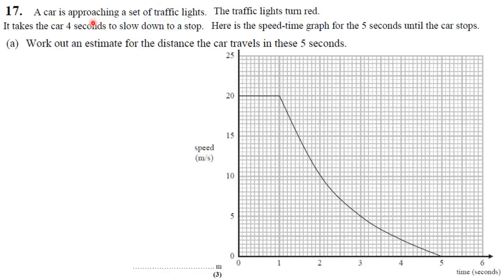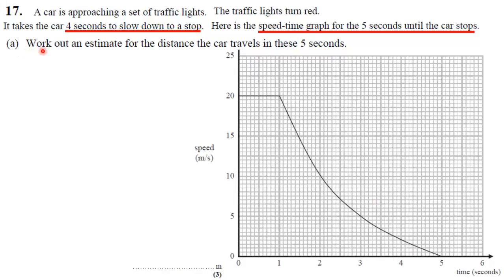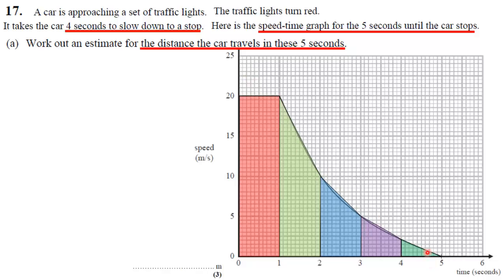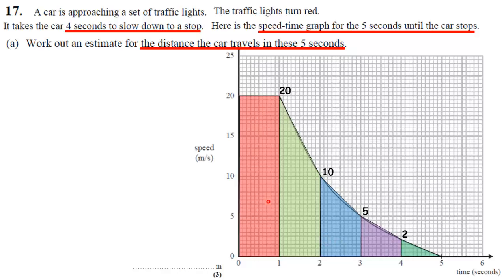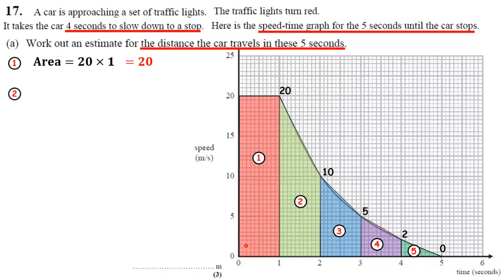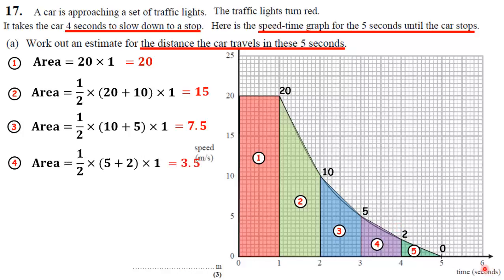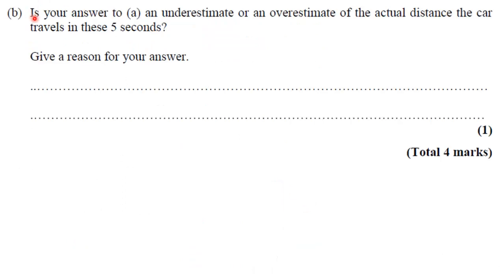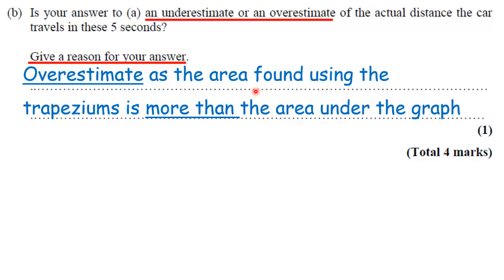Set 1 P3 Q17